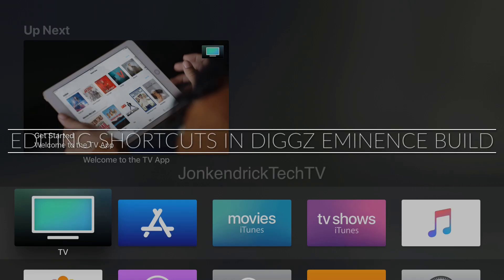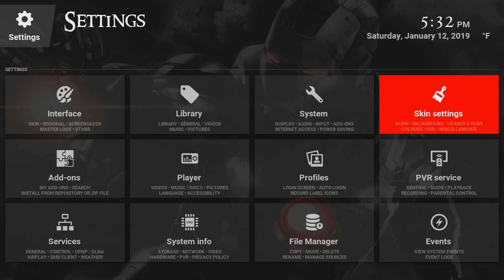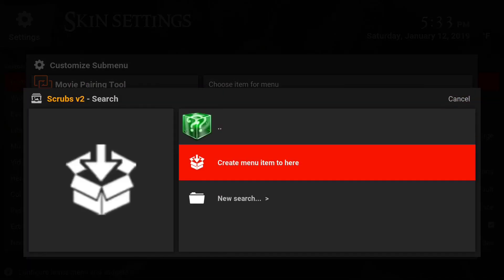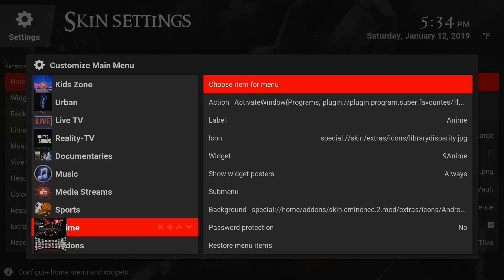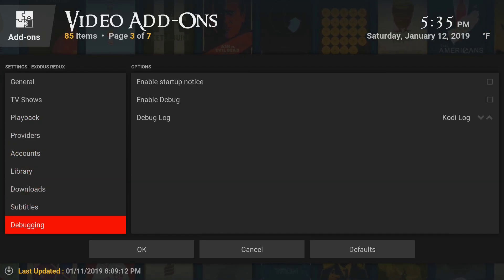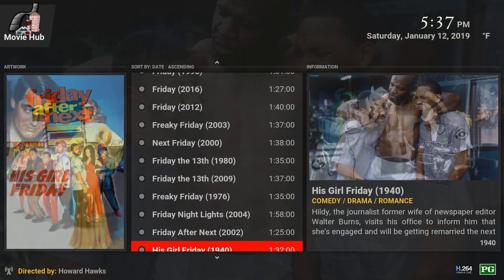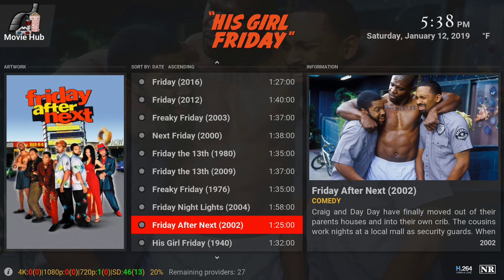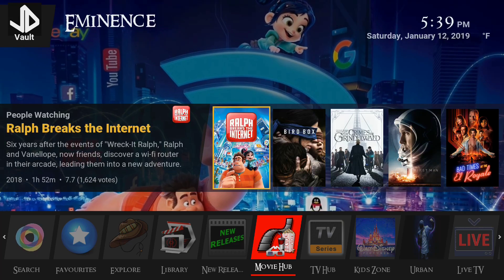Editing Shortcut menus in the Diggz Eminence Build on the Apple TV 4K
Just a quick tutorial of how to edit the short cut menus & hub items in the Diggz Eminence Build on 17.6 Kodi running on the Apple TV 4K.